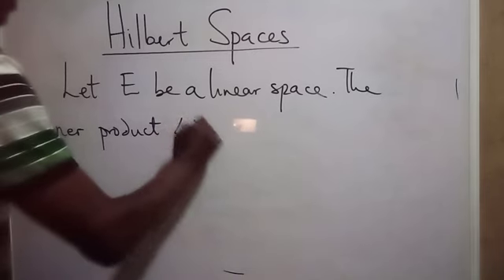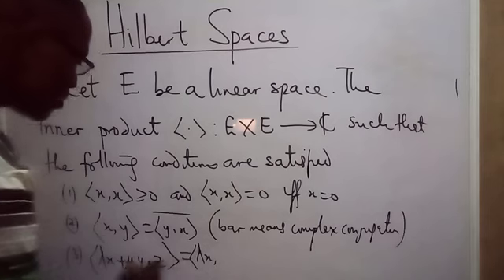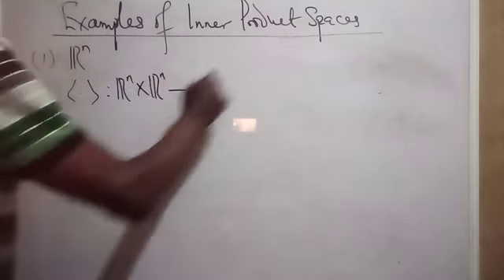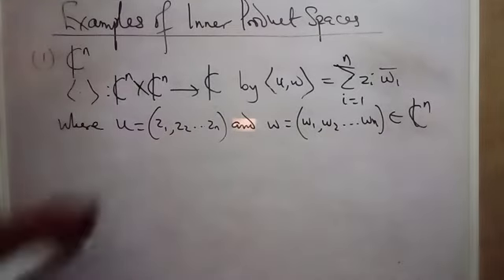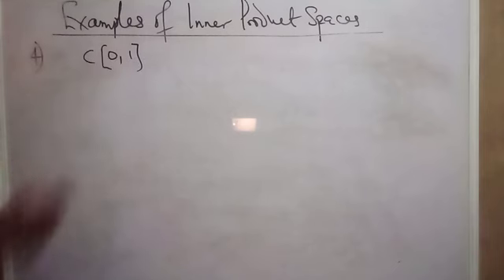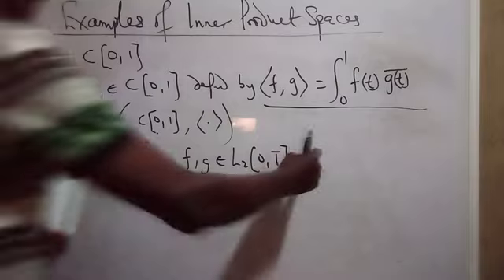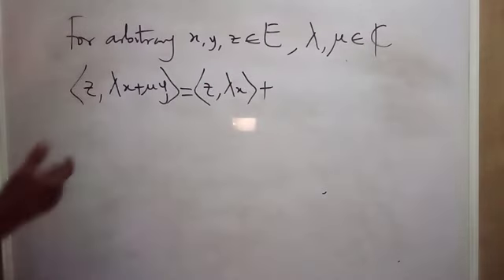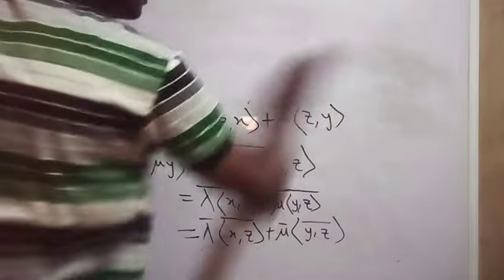Introduction to Hilbert Spaces#maths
This video introduces the concept of inner product and inner product spaces. It gives examples of inner product spaces and shows the relationship that exists between inner products and inner product spaces.